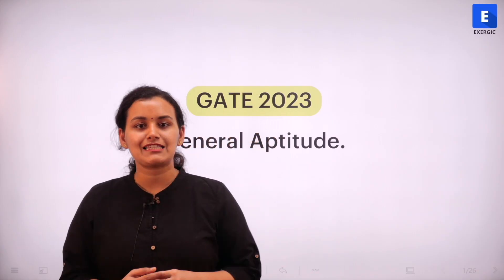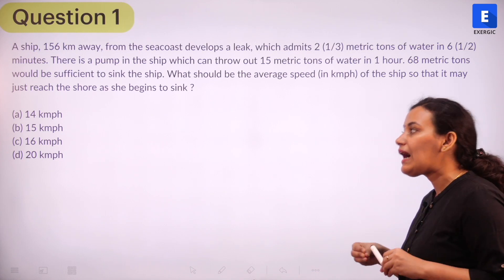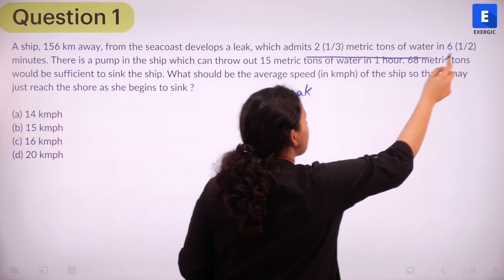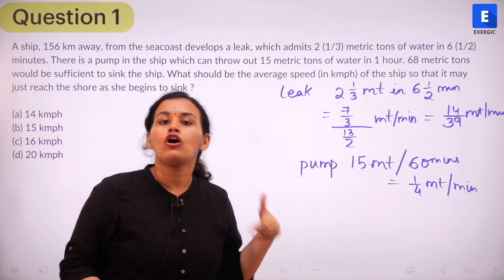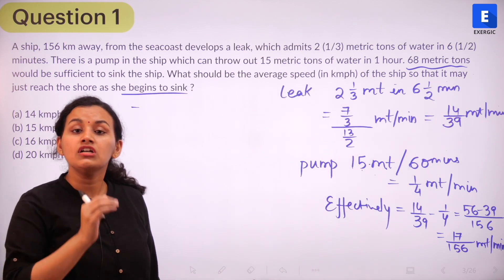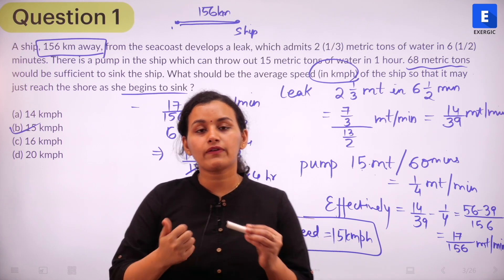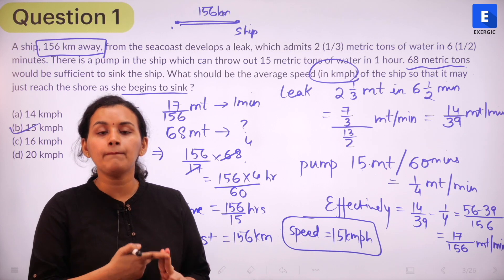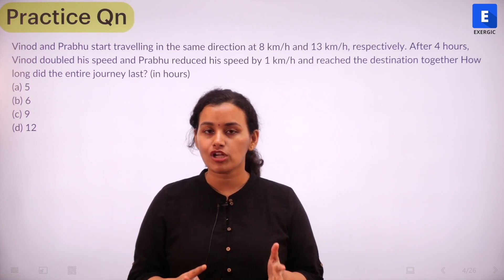Important Question of Numerical Aptitude for GATE 2023 | Time, Speed, Distance